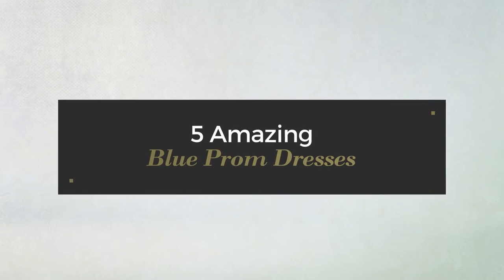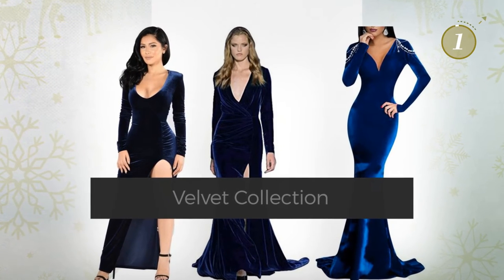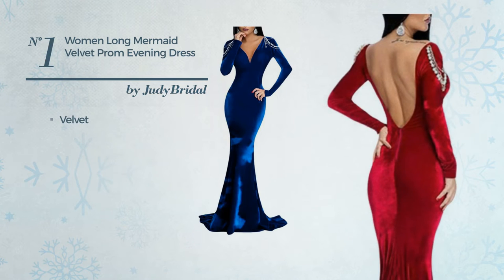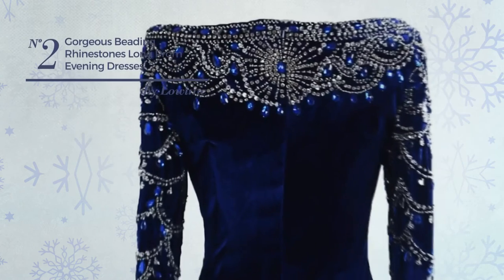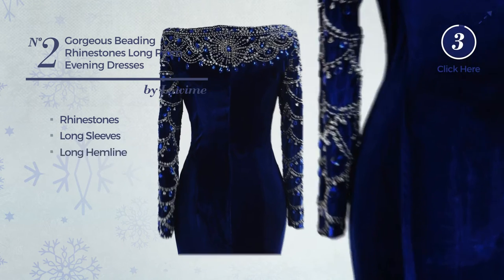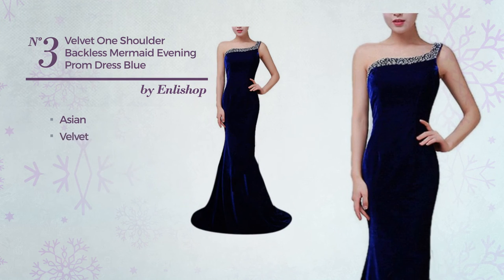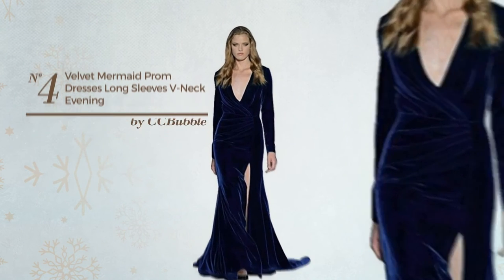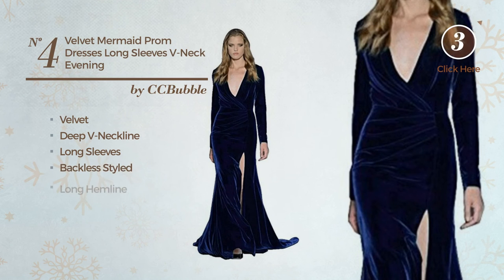5 Amazing Blue Prom Dresses Velvet Collection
5 Amazing Blue Prom Dresses Velvet Collection

Shop for Amazing Blue Prom Dresses from Velvet Collection
JudyBridal Women Long Mermaid Velvet Prom Evening Dress with Sleeves US12 Royal Blue

Lowime Women's Gorgeous Beading Rhinestones Long Prom Evening Dresses with Sleeves Size 10 US Royal Blue

Enlishop Women's Velvet One Shoulder Backless Mermaid Evening Prom Dress Blue

CCBubble Velvet Mermaid Prom Dresses Long Sleeves V-Neck Evening DressesRoyal Blue-US20W

Women's V Neck Maxi Prom Dress with Side Split Dark Blue XXL

Try also